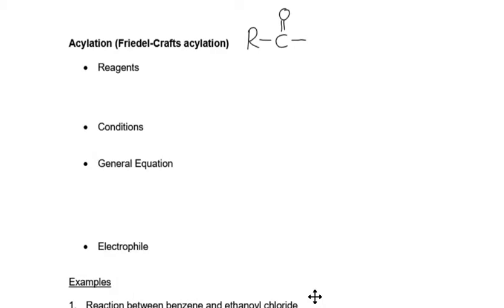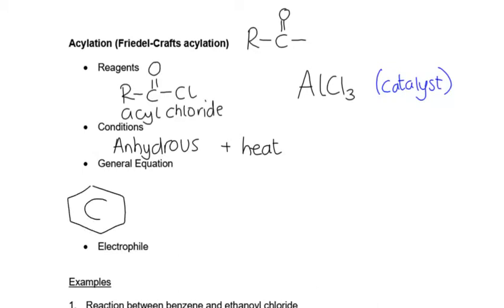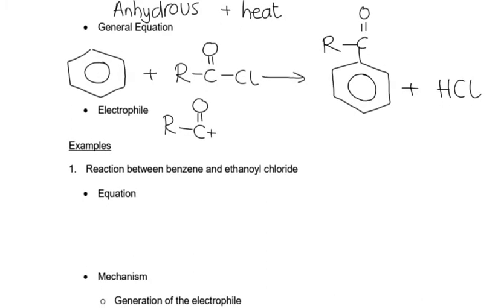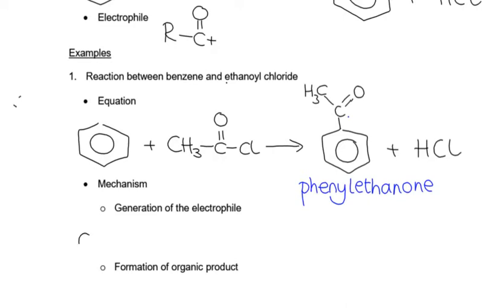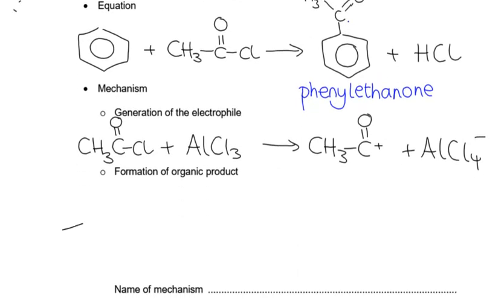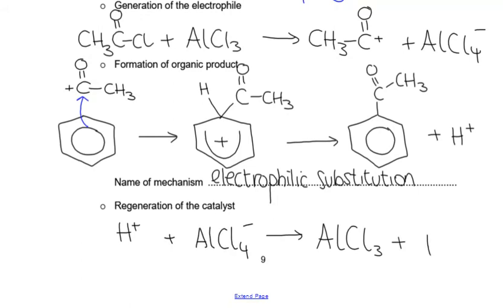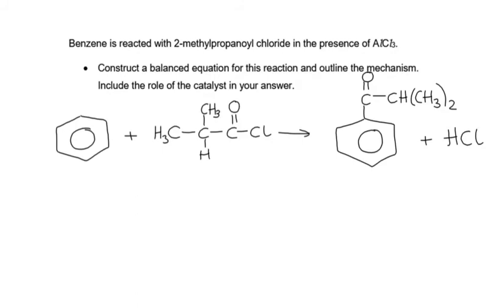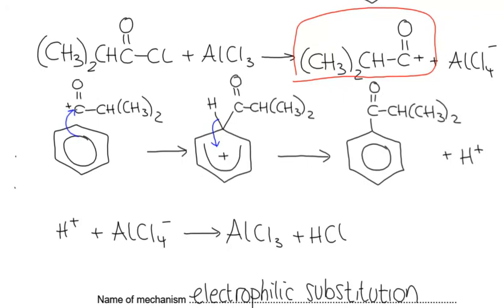Electrophilic Substitution Acylation